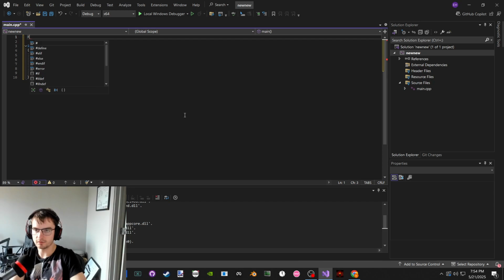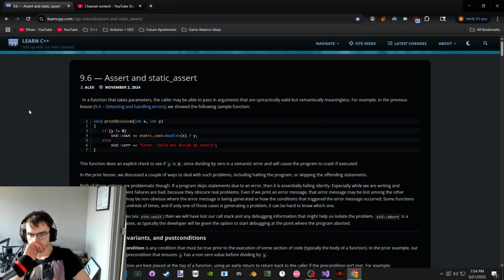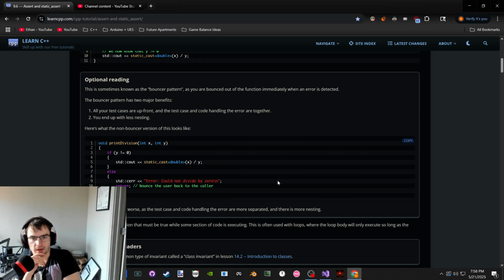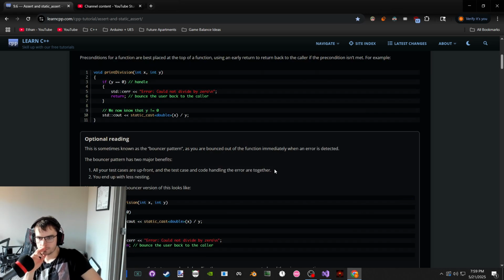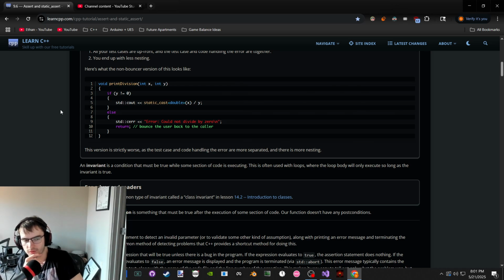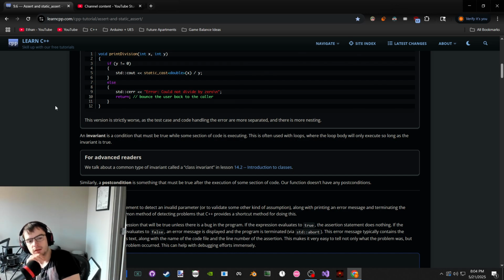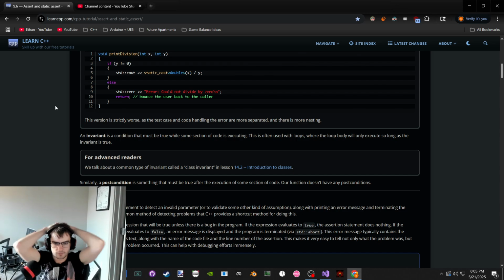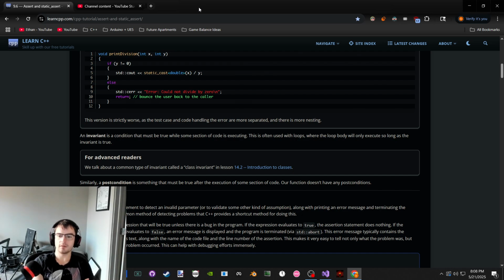raw c++ learning, assert intro